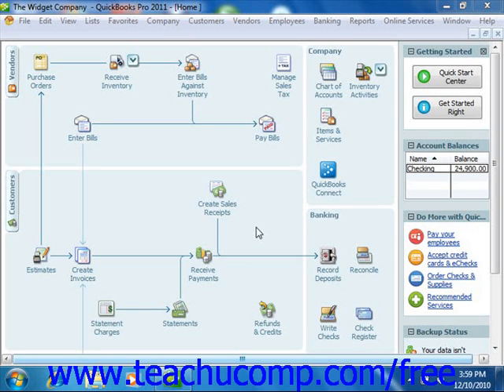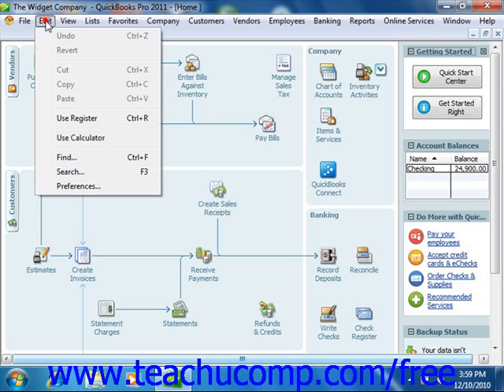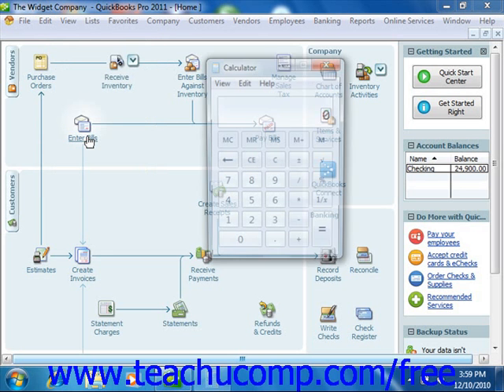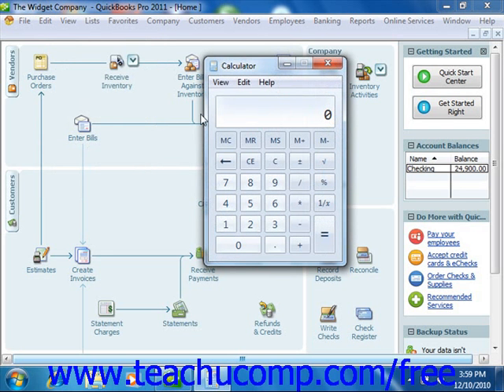QuickBooks 2011 Tutorial Using the Calculator Intuit Training Lesson 26.5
Learn how to use the calculator in Intuit QuickBooks A clip from Mastering QuickBooks Made Easy v. 2011. - the most comprehensive QuickBooks tutorial available. Visit us today!